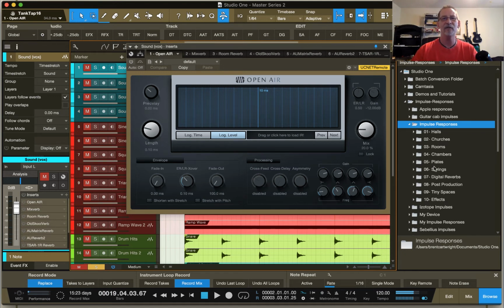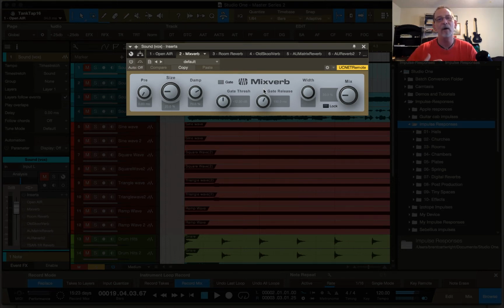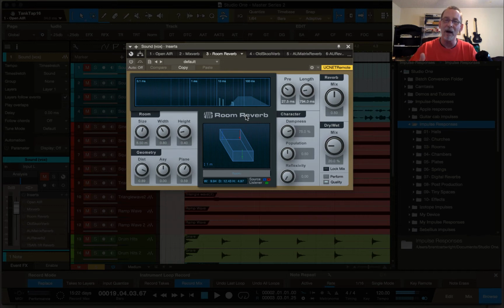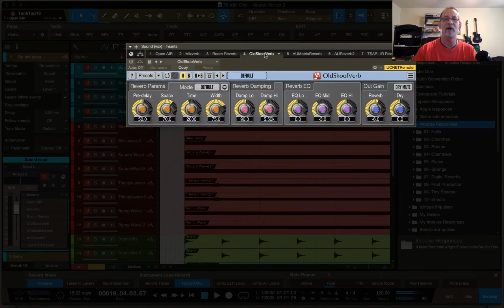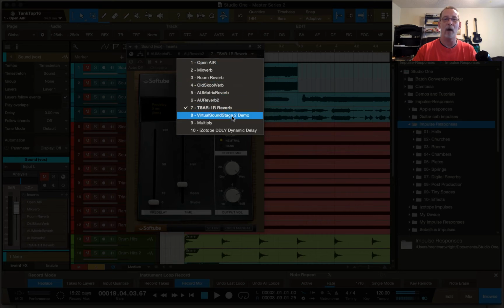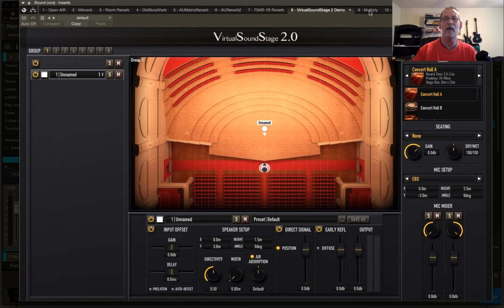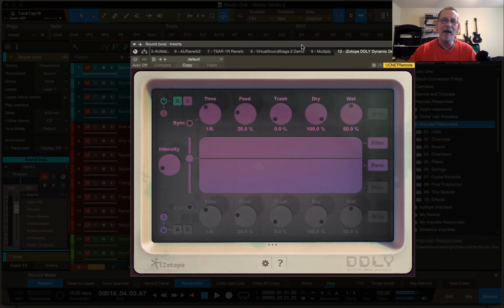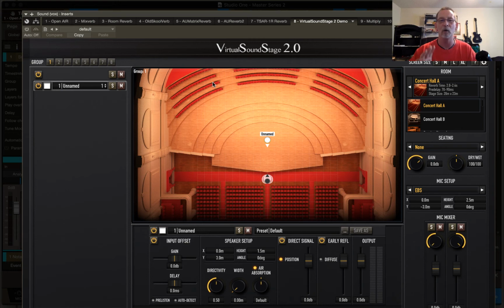Master Series 2; 86; Basic Processors 35; Reverb/Convolution 22; Different Reverberation Units/Types